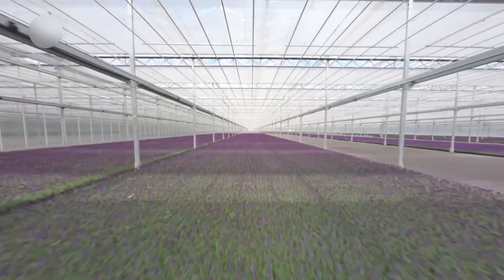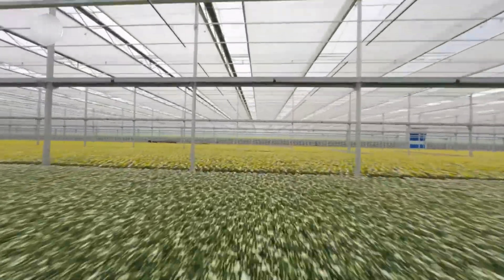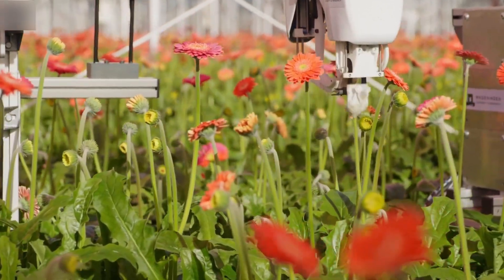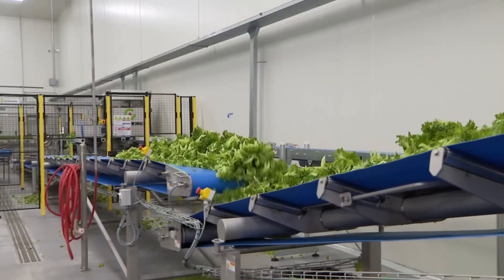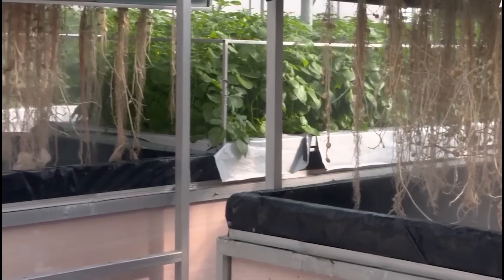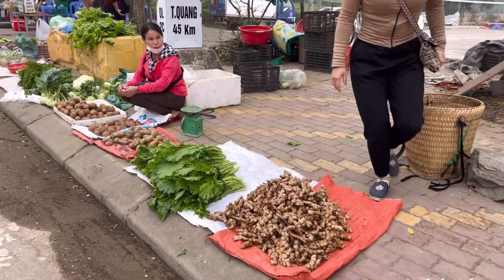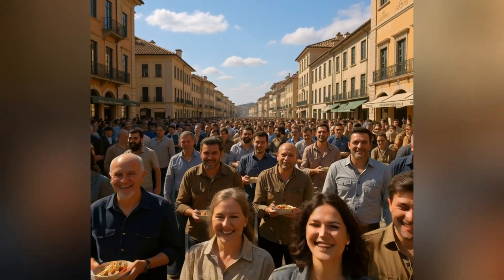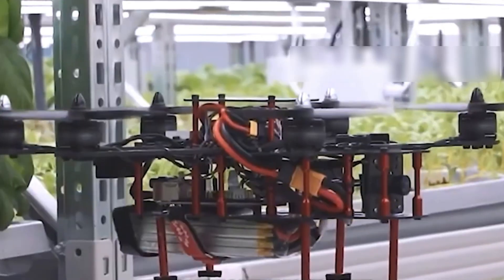The $50 Million Smart Farm Where Computers Control Every Aspect of Production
Discover the incredible world of precision agriculture at this revolutionary $50 million smart farm facility! This cutting-edge automated farm uses artificial intelligence, IoT sensors, and robotics to control every aspect of food production - from planting to harvesting. Watch as computers make real-time decisions about irrigation, nutrition, climate control, and crop monitoring without any human intervention.

This vertical farming operation represents the future of sustainable agriculture, producing 4 million pounds of fresh produce annually using 95% less water than traditional farming methods. The facility features autonomous tractors, drone monitoring systems, AI-powered crop analysis, and advanced hydroponic towers that maximize yield while minimizing environmental impact.

See how this agricultural technology breakthrough is solving food security challenges and revolutionizing modern farming practices. From precision planting robots to computer-controlled climate systems, every detail is optimized for maximum efficiency and sustainability